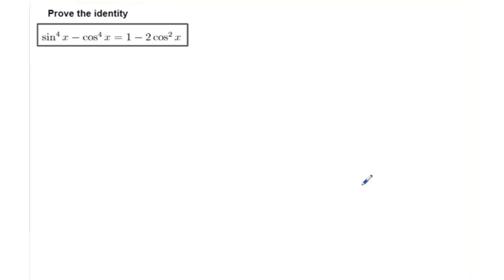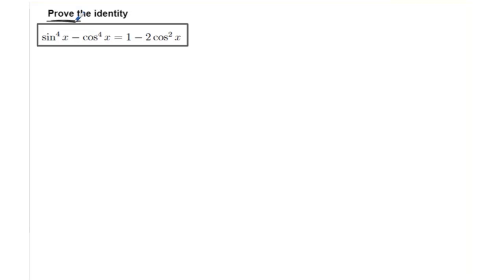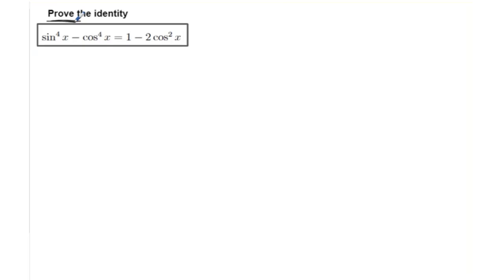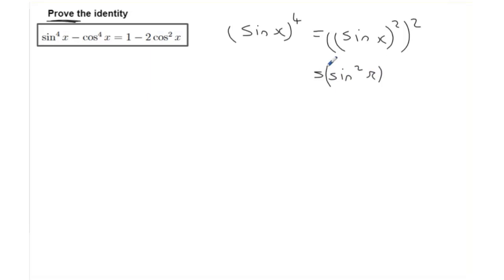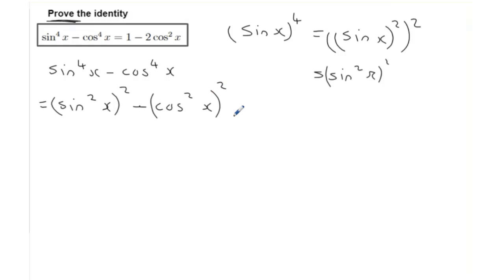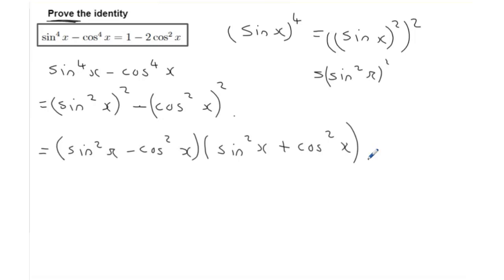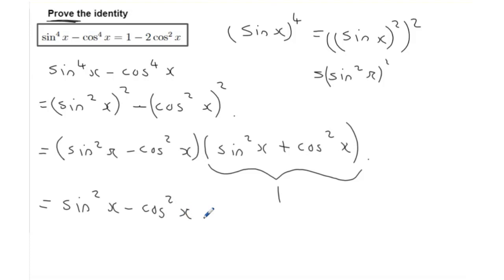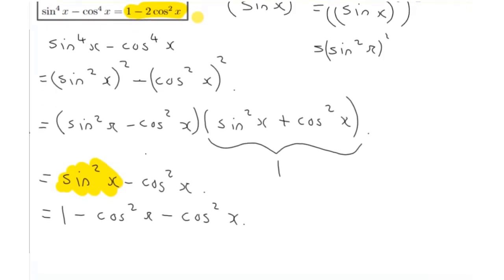Proving trigonometric identities example 2